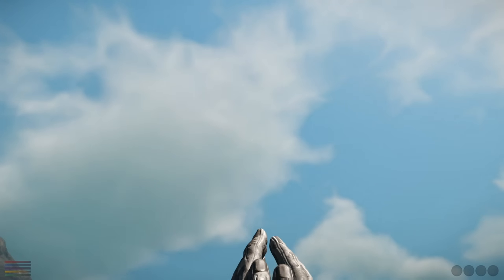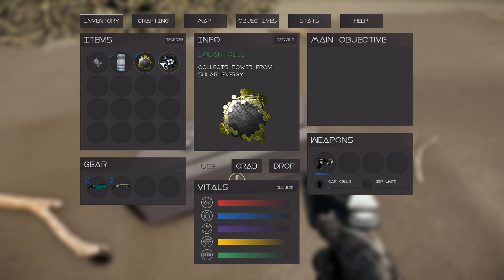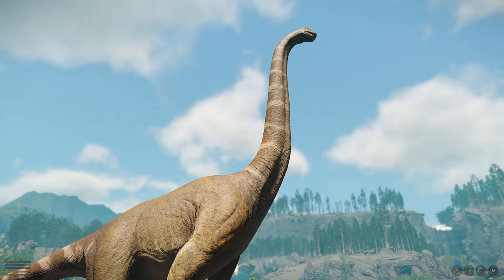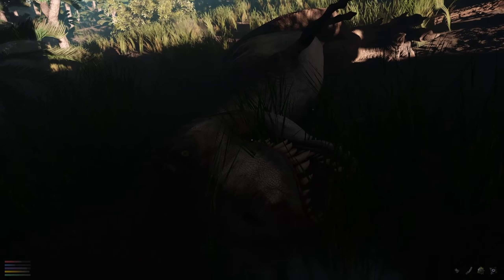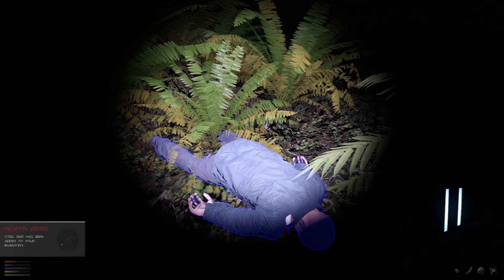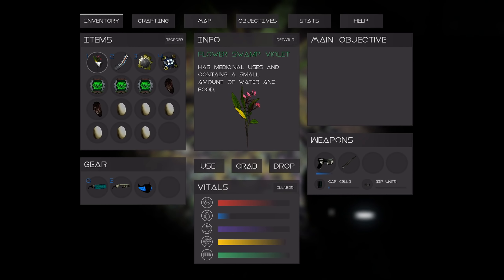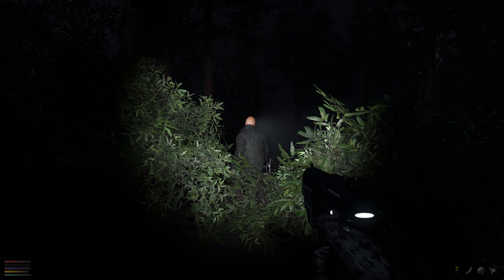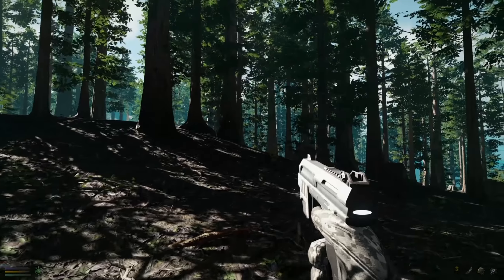Collision Course - DINOS ARE HUNTING EACH OTHER!! (Prehistoric Survival)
ABOUT THE GAME:
A comet is hurtling toward the planet! Sneak, scavenge and blast your way through an immersive prehistoric world filled with Humans, Dinosaurs, Droids and Mother Nature’s fury!